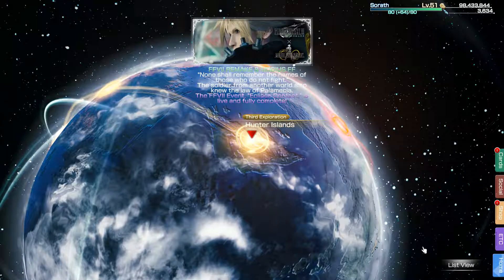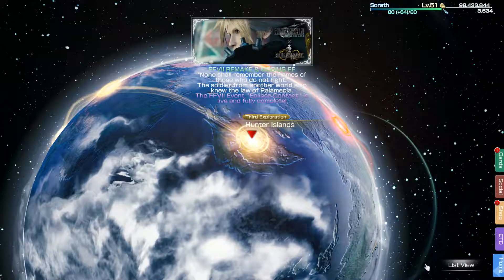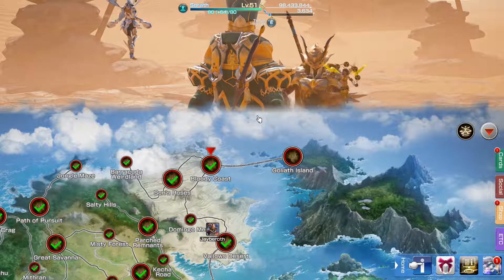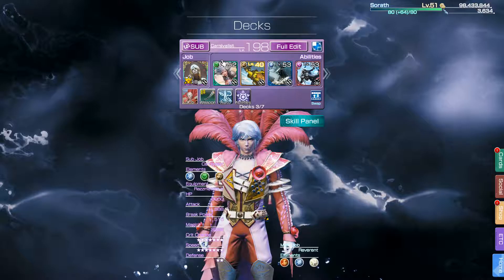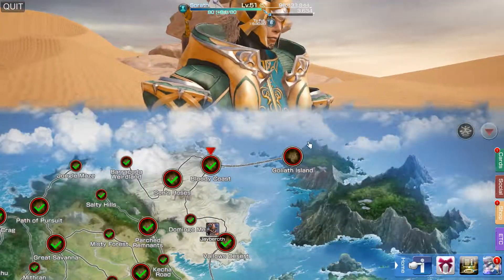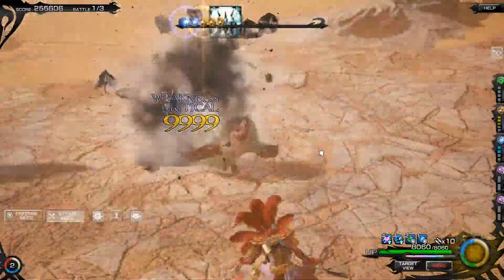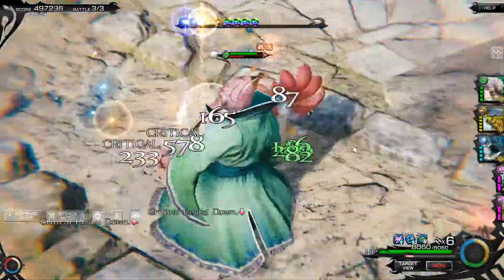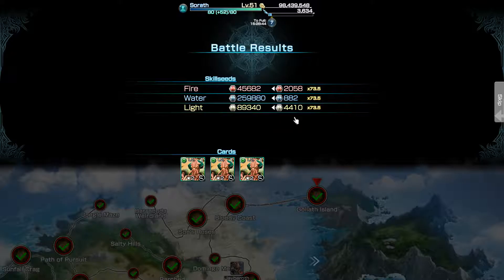Mobius Final Fantasy - Yet Another Skillseed Farming Tip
Every single supporter makes a huge difference, and I appreciate it very much!

I've also been accepted into the Facebook Gaming LEVEL UP program.
Follow me there, AND on Twitch, to see my updates and livestreams.

_________________________________________________________________ Yet another simple trick I found that you may find helpful when you're farming skillseeds (especially on mobius day).

Mobius Final Fantasy
Available Now on iOS/Android, and Steam!

Mobius Final Fantasy is a role-playing video game developed and published by Square Enix for iOS and Android devices. It was released in Japan in June 2015, and then internationally in August 2016. (The Steam version for Mobius was released in Feb 2017)

The player controls Wol, a man who wakes with amnesia in the world of Palamecia, and must help conquer the dark forces attacking its people. The game features gameplay elements from previous Final Fantasy titles, including leveling and turn-based combat tied to a job system. Common themes were also drawn from the original Final Fantasy title, such as "warriors of light" and their fight against chaos and darkness.

Multiple staff from previous Final Fantasy titles were involved in development, including producer Yoshinori Kitase, writer Kazushige Nojima, artists Toshitaka Matsuda and Toshiyuki Itahana, and composer Mitsuto Suzuki.